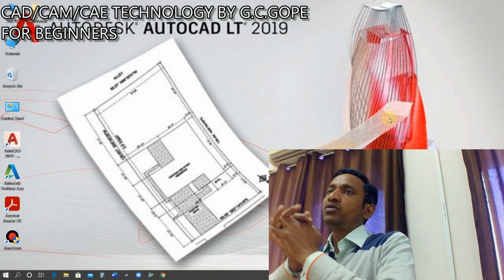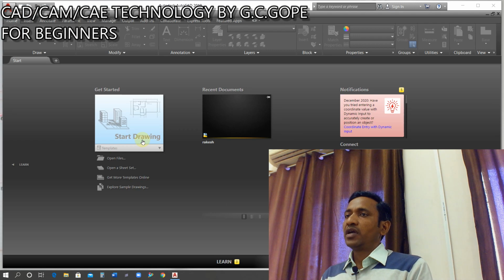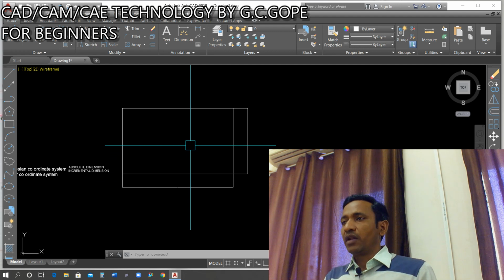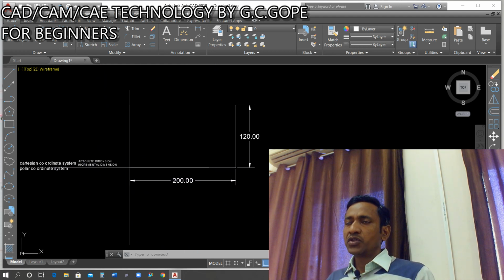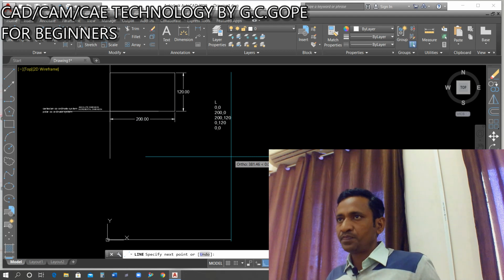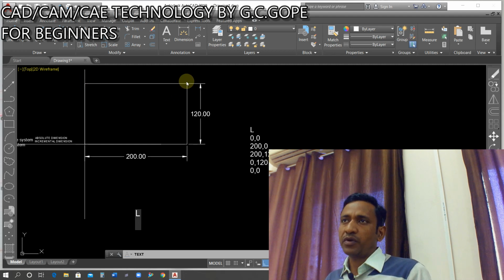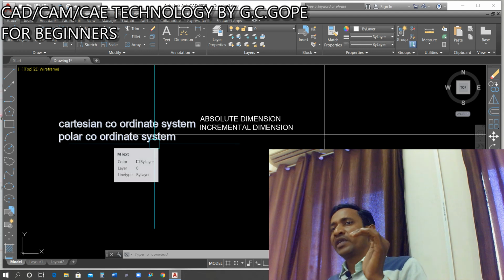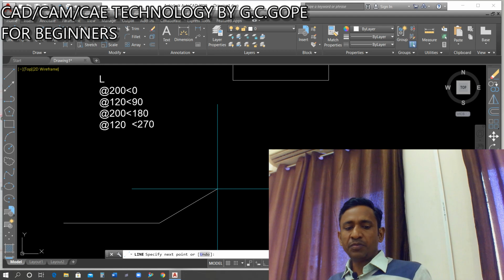AUTO CAD FOR BEGINNERS CO-ORDINATE SYSTEM 2 CLASS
Auto CAD 2021 AUTO CAD CO-ORDINATE SYSTEM